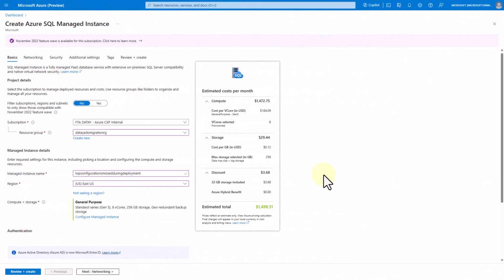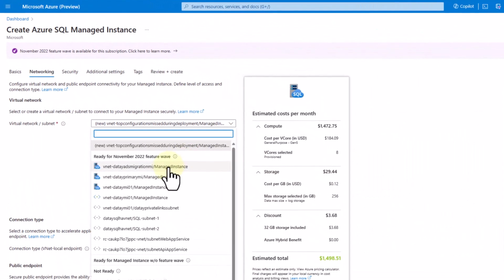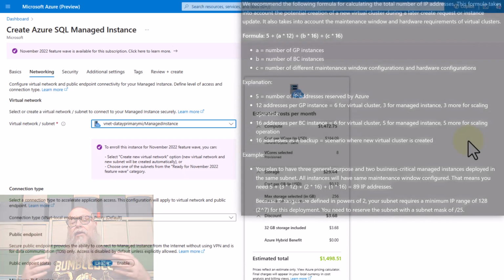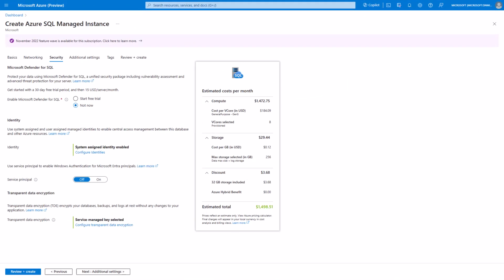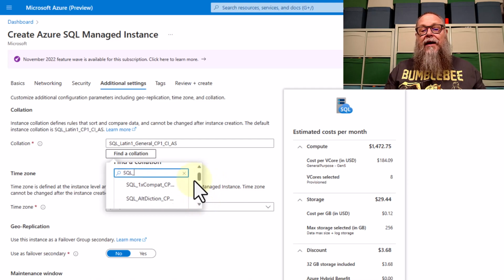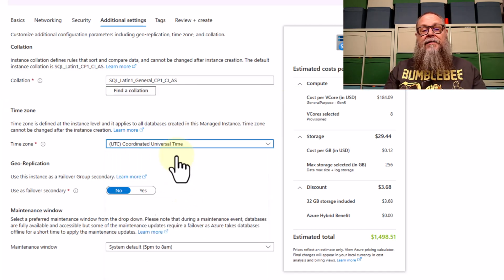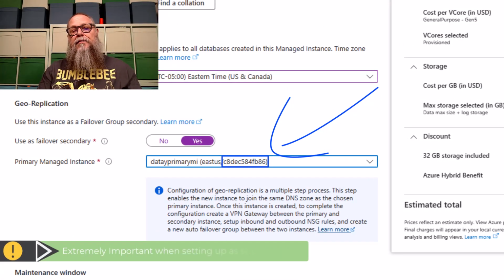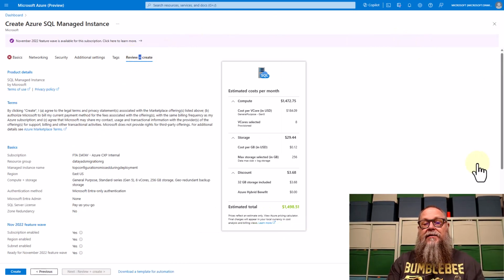that Can Ruin Your Day: Prevent Outages & Redeployments in AzureSQL MI!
Join Daniel Taylor, aka @DBABulldog , as he waslks you through common mistakes you want to avoid when using AzureSQL ManagedInstance !

Chapters
00:00 Intros
01:11 Jump here to get into the tech
01:12 Intention is to review key configurations to add to your checklist
01:45 Basics
01:52 Networking VNET/SUBNET
02:40 Security
02:49 Additional Settings Collation
03:21 Additional Settings Time zone
03:48 Additional Settings Geo-Replication/Failover Group
04:50 Let's not have a bad day and closing thoughts

How to configure network for Azure SQL Managed Instance

The ultimate guide for creating and configuring Azure SQL Managed Instance environment
Set the server collation in Azure SQL Managed Instance

Auto-failover groups overview & best practices (Azure SQL Managed Instance)